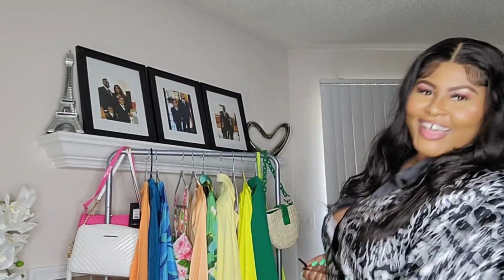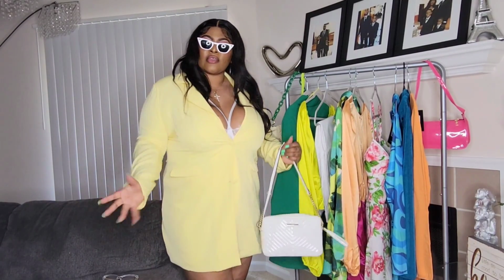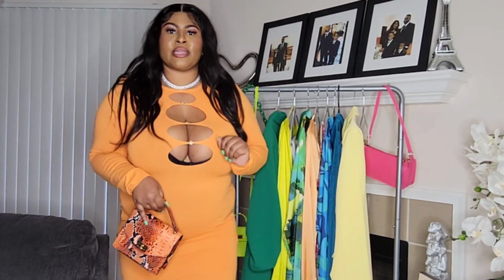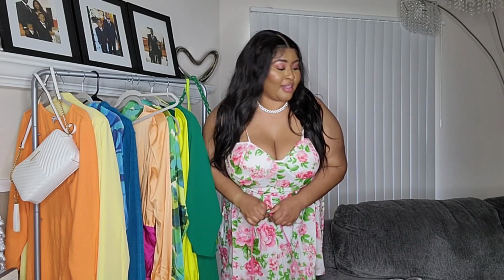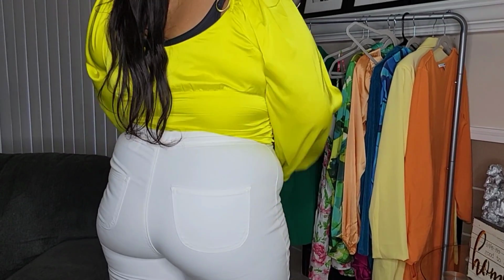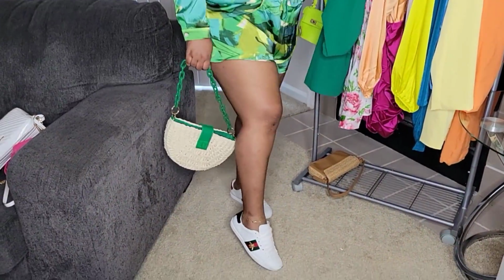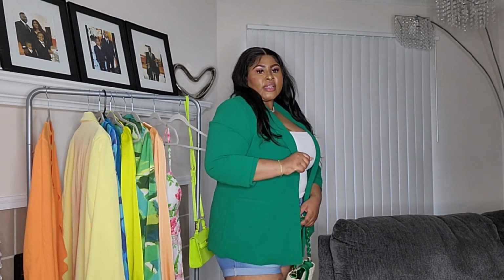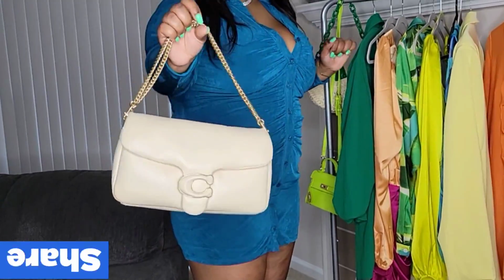FASHION NOVA SPRING COLLECTION HAUL🖤